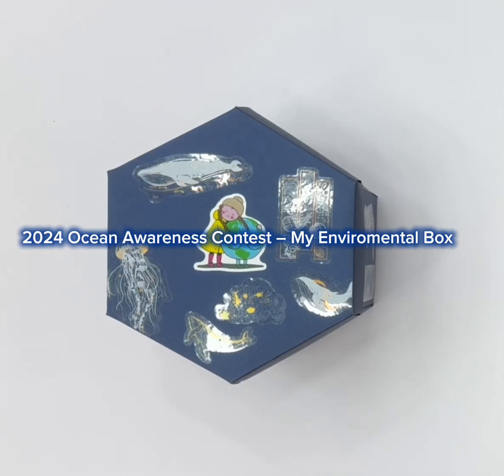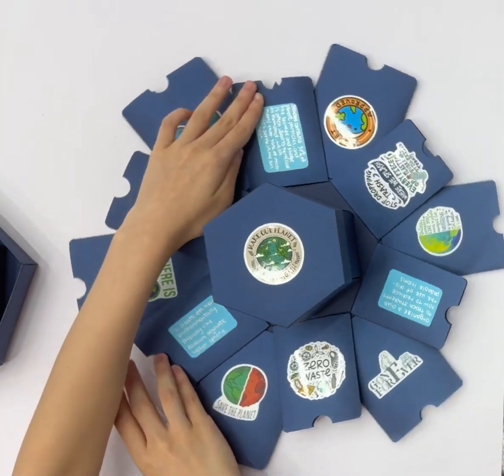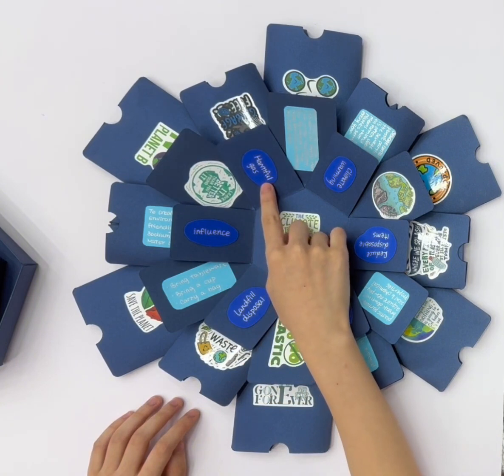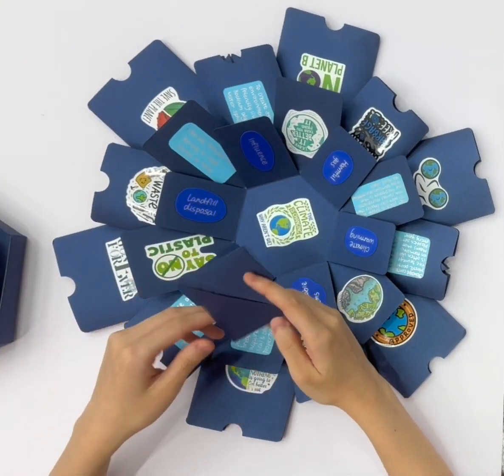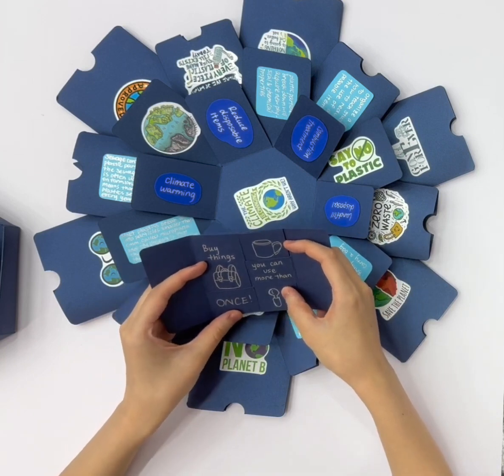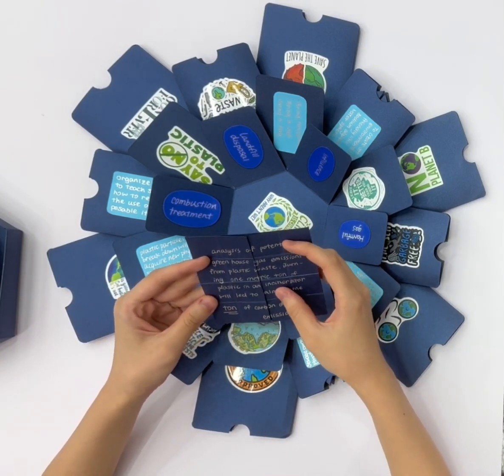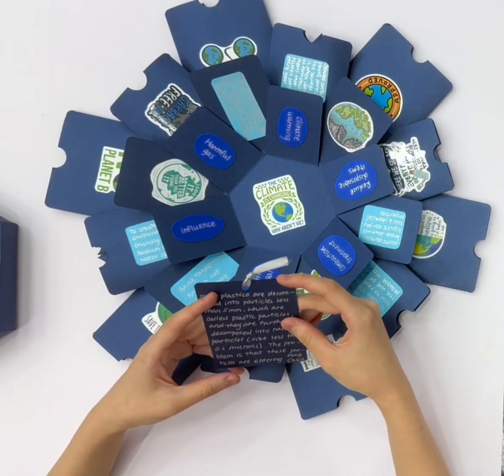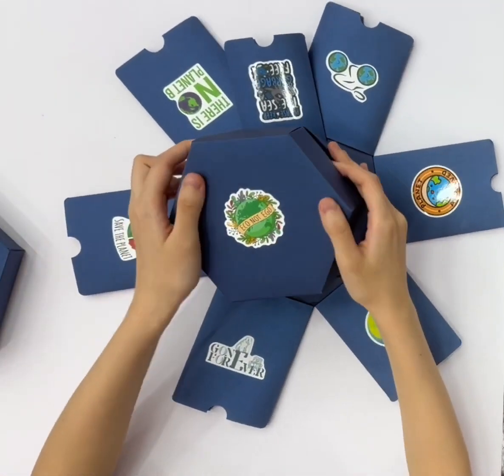2024 Ocean Awareness Contest - My Environmental Box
By May Lu (China) ~ Honorable Mention in Interactive & Multimedia - Junior Division ~ 2024 Ocean Awareness Contest. For more information and to participate in the Ocean Awareness Contest,